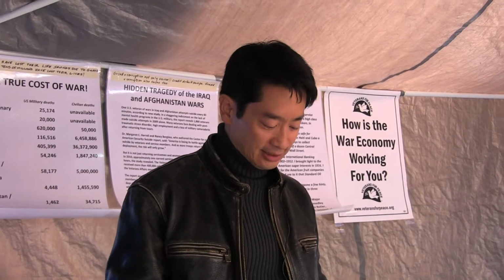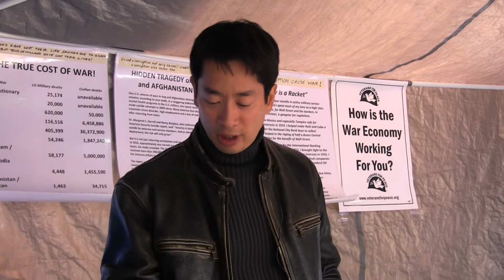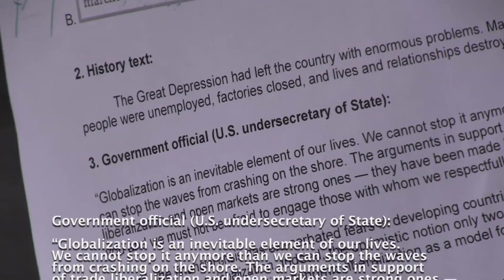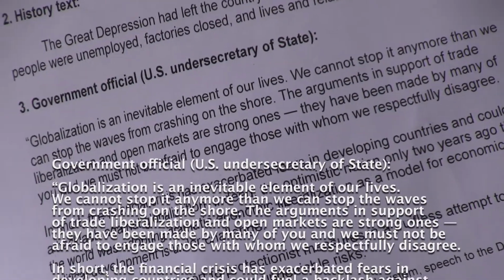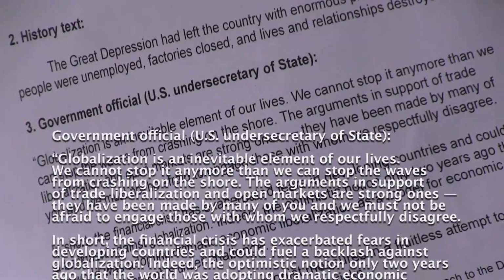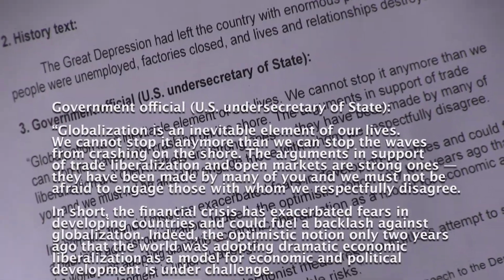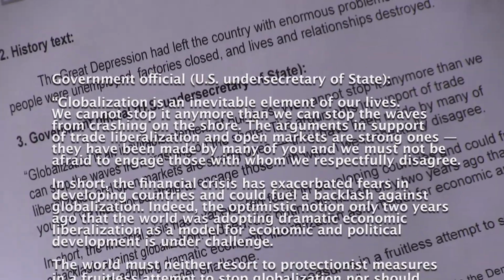Critical Language in Action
USC professor Dr. Christian Chun discusses the ways in which cultural assumptions and political agendas shape the language used in historical and political discourse.  He conducts exercises in "reading against the text" to examine and highlight how everyday texts in the media are constructed.  This talk took place at the People's Collective University at the Occupy LA encampment on Nov. 19th, 2011.